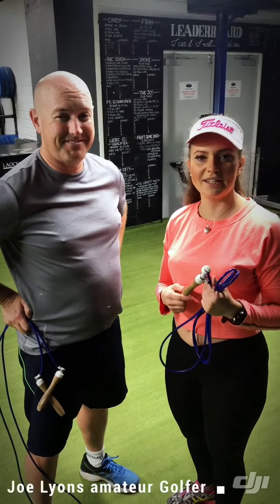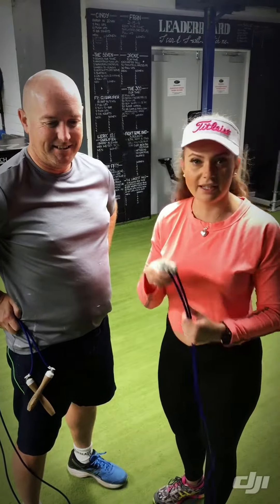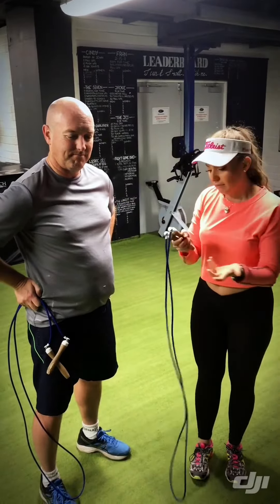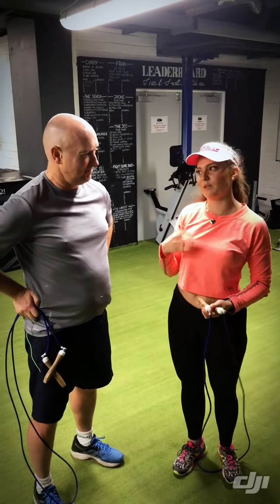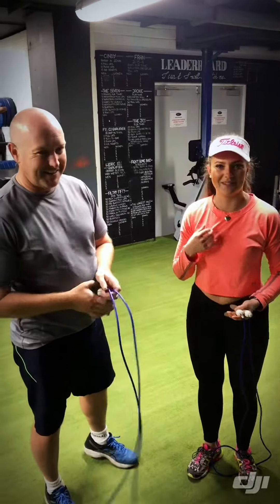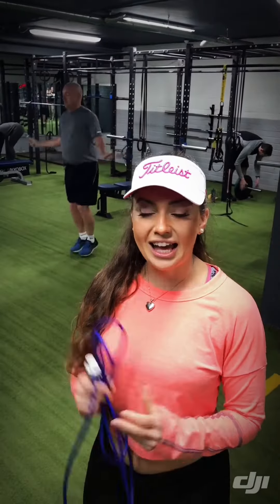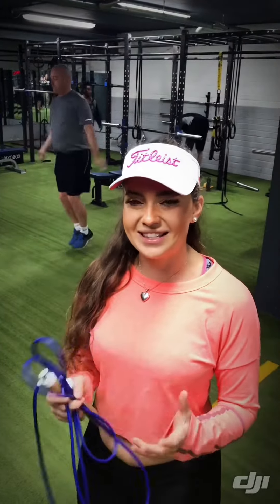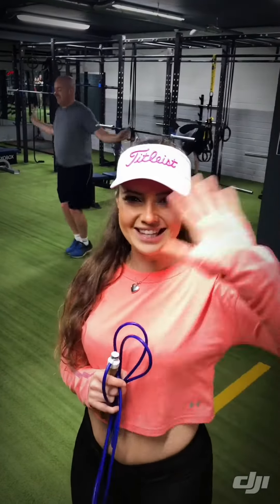Kasia & Joe Golf Fitness - Jump Rope for Golfers!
Jump Rope for Golfers!
-Speed
-Endurance
-Coordination
-Cardio
-Mobility
-Strength
-Power
Skipping can be done nearly anywhere, all you need is skipping rope!
If you looking to become powerful and fast with your golf there is no better activity.
It's cool as a warm-up and cool as an exercise!
For junior golfers, skipping helps develop coordination and movement skill like:
-Balance
-Rhythm
-Spatial orientation.
We are adding this to Joe 5 day a week fitness routine, building from 2mins up to 20!
Fingers crossed!

Move freely and play better golf!